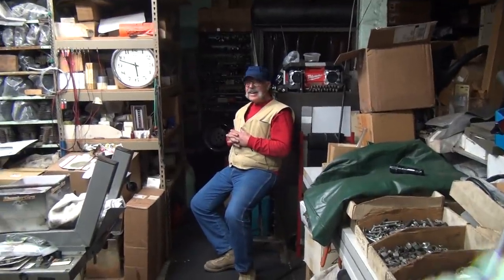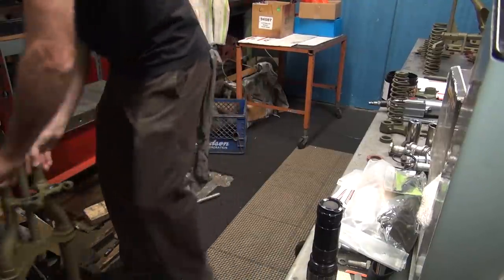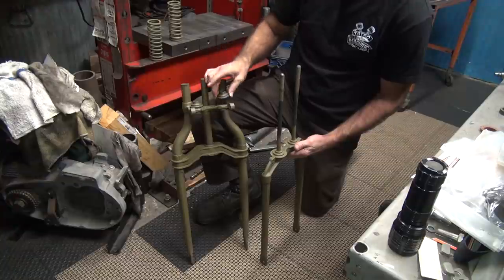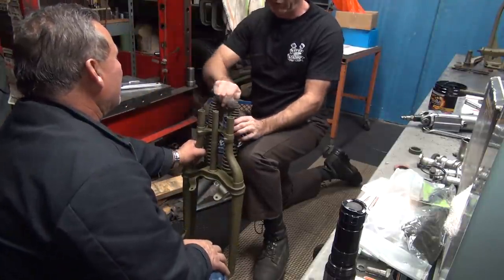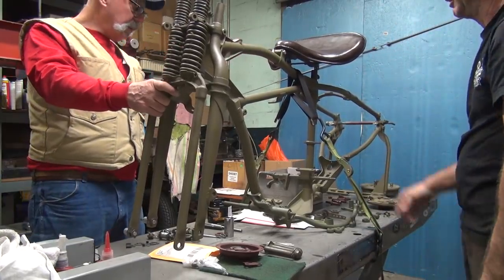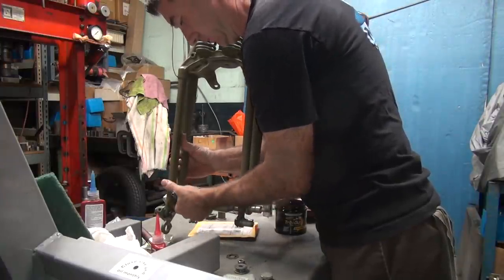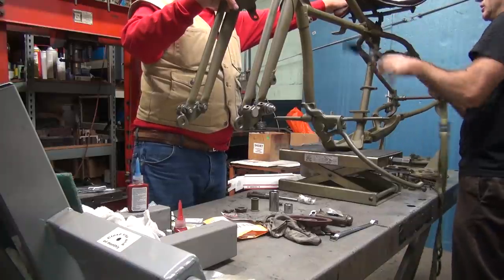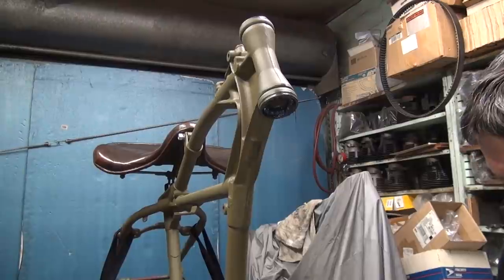1942 wlc wla 45ci #204 bike rebuilding chassis reassembly harley liberator by tatro machine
1942 wlc wla 45ci #204 bike rebuilding chassis reassembly harley liberator by tatro machine

tatro